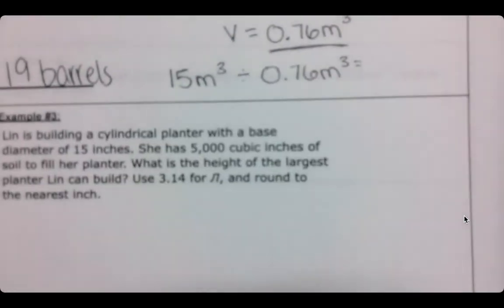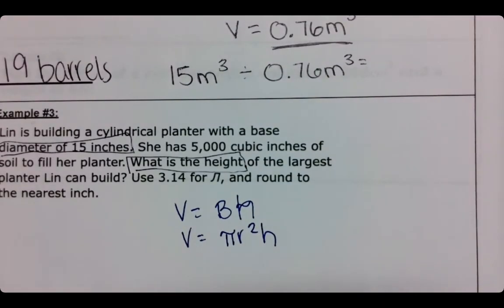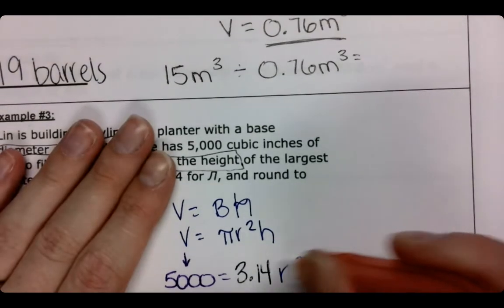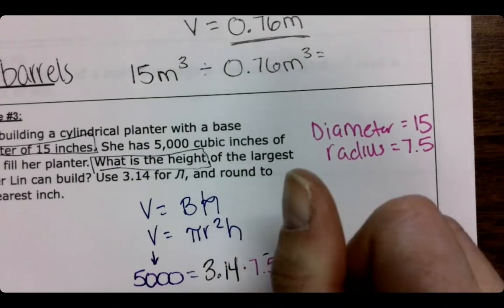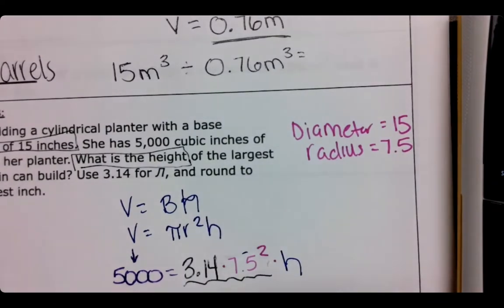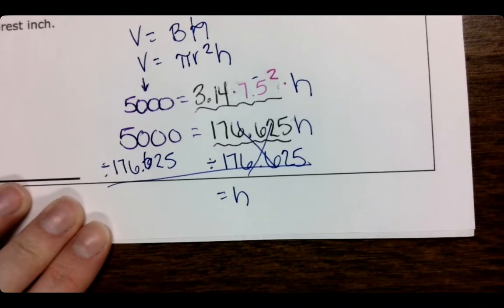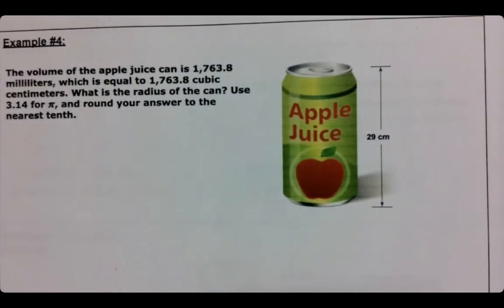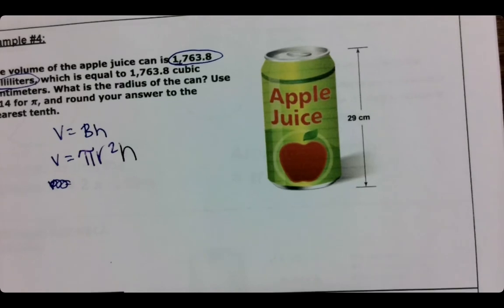Week 25 Day 1 Volume of Cylinders Part #3